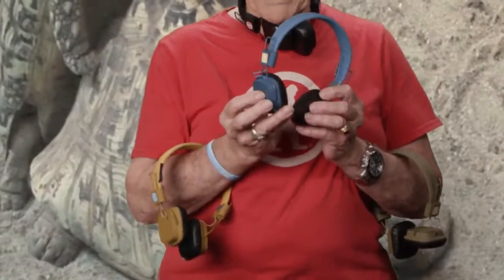privates frank harrington